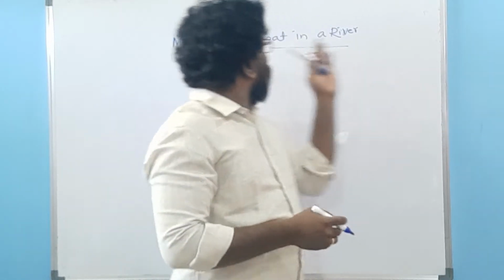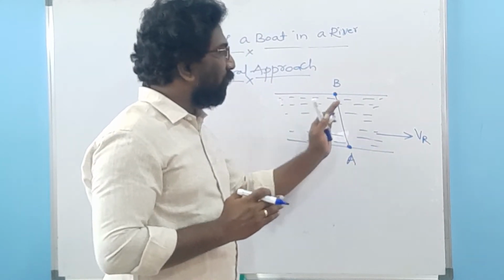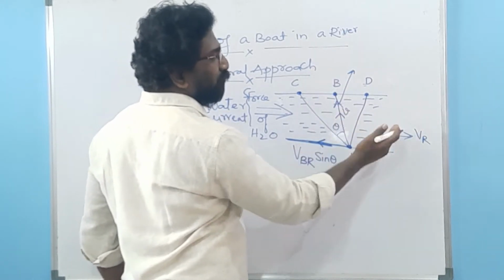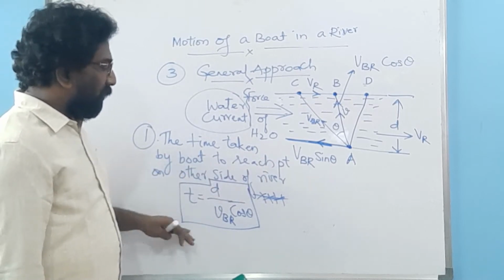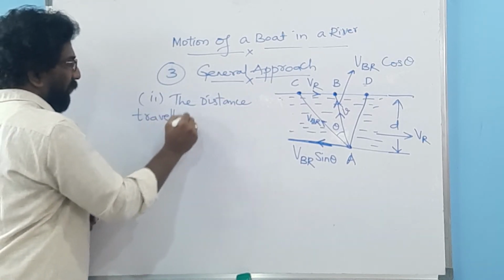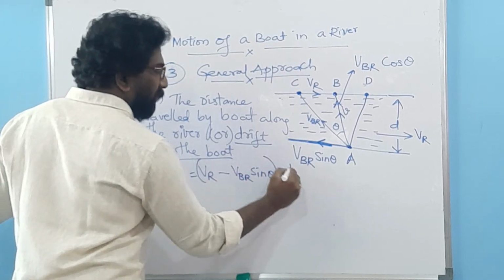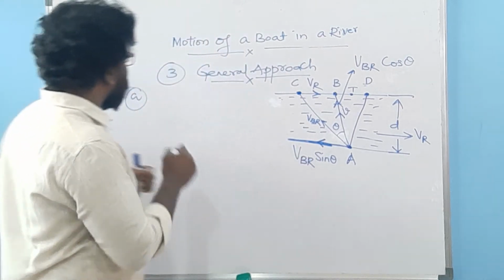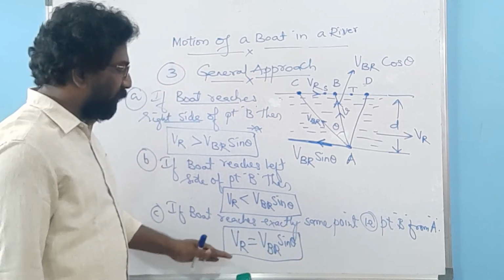General Approach|River Boat Concept|Class11|Motion in Plane|IIT-JEE|NEET|EAMCET|CBSE|INTERMEDIATE